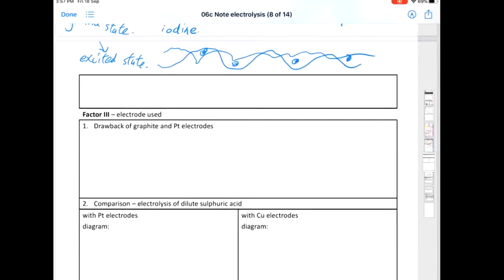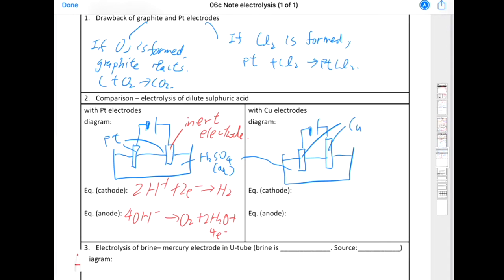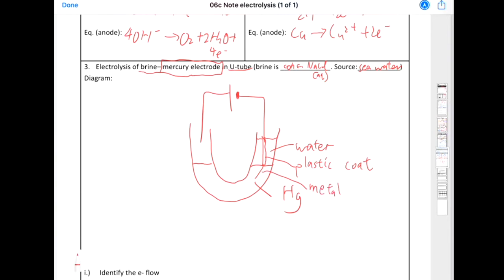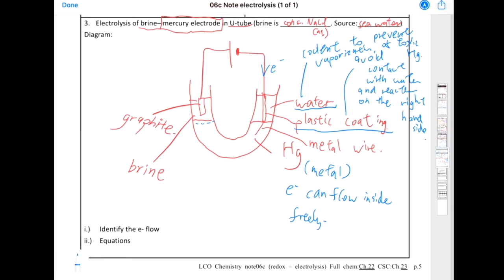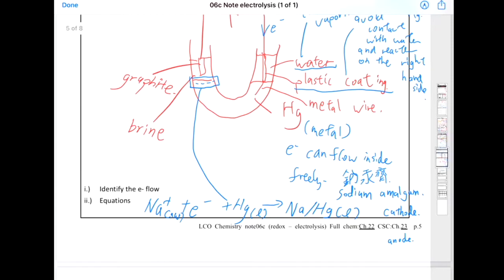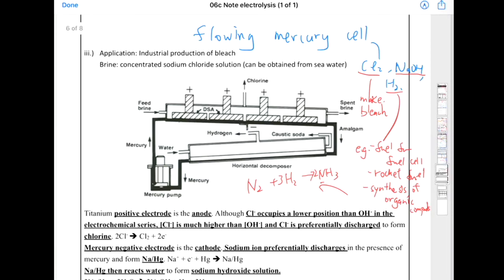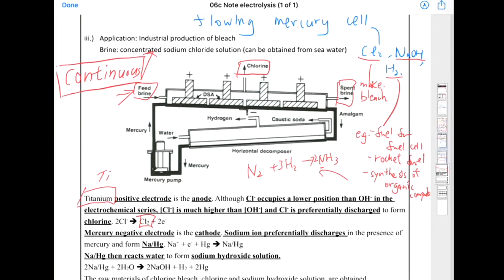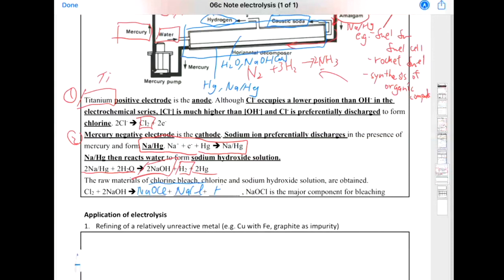06 factors affecting products from electrolysis- nature of electrodes